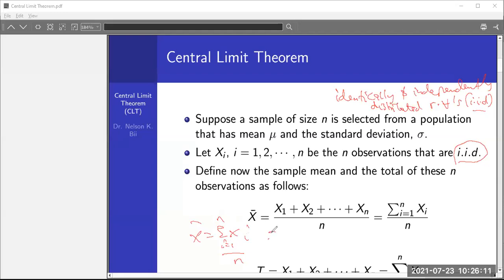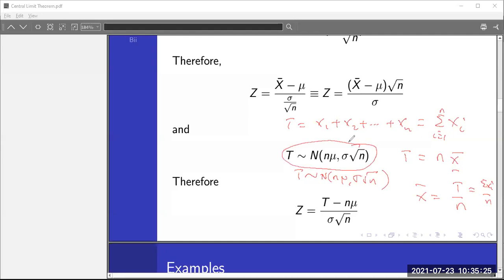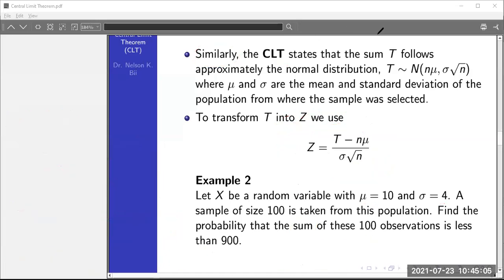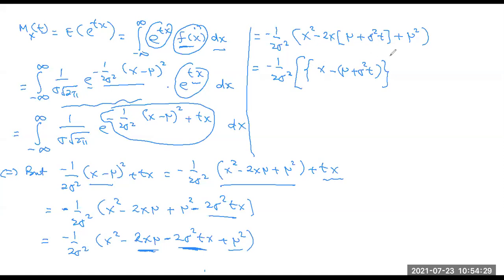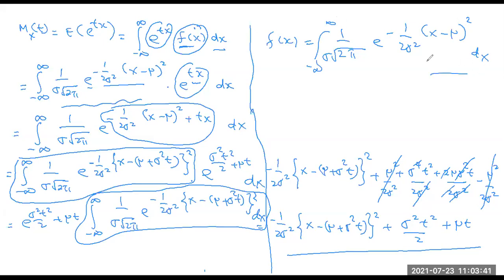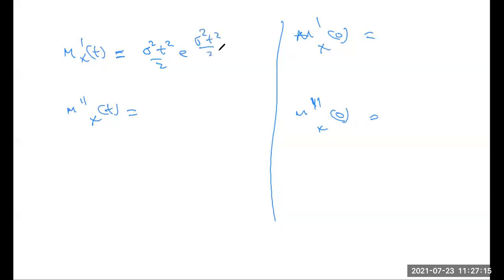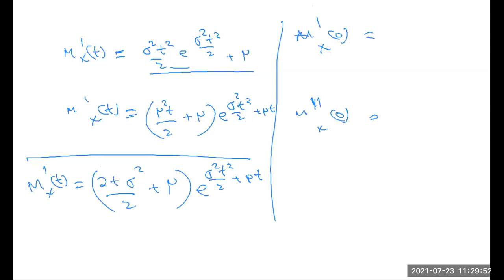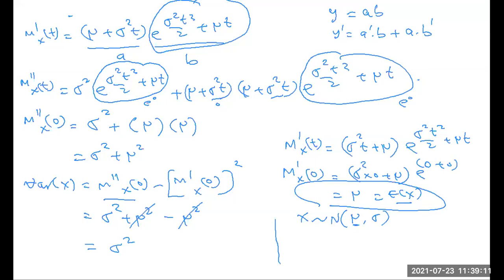central limit theorem normal random variable probability distribution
The Central Limit Theorem (CLT) states that the distribution of sample means approaches a normal distribution (a bell curve) as the sample size increases, regardless of the shape of the population distribution. It requires independent, identically distributed variables, typically holding true with a sample size of at least 30